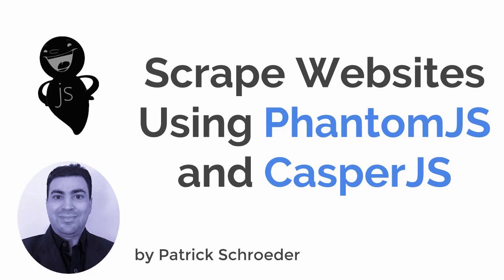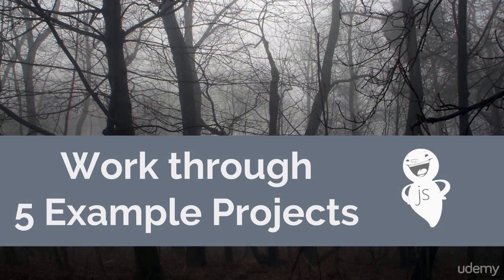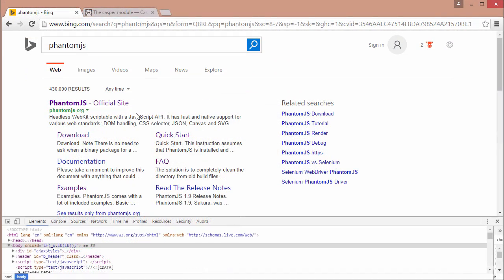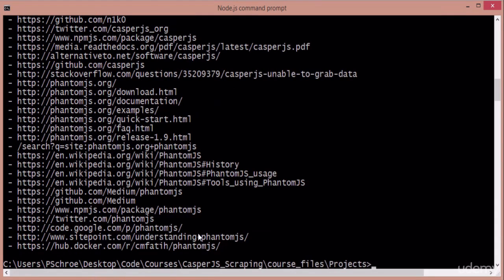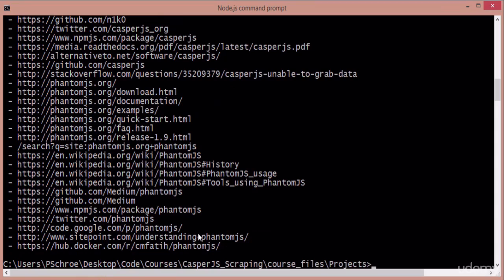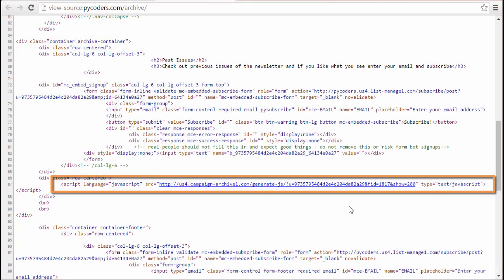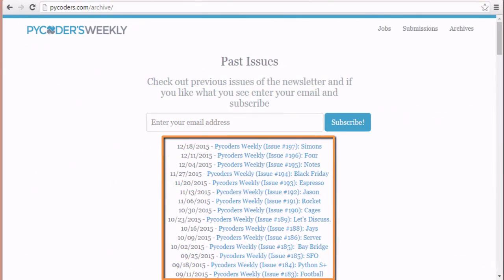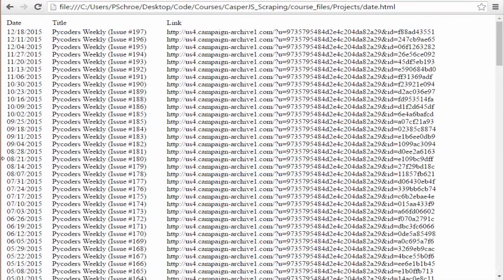Scrape Websites using PhantomJS and CasperJS : Intro and Projects Overview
Scrape Websites using PhantomJS and CasperJS
Become a better JavaScript Developer and Learn Front-End Testing. We'll use javascript, lodash and jquery for scraping.